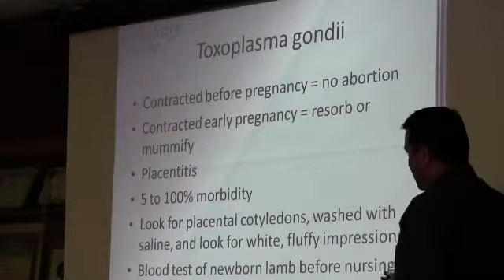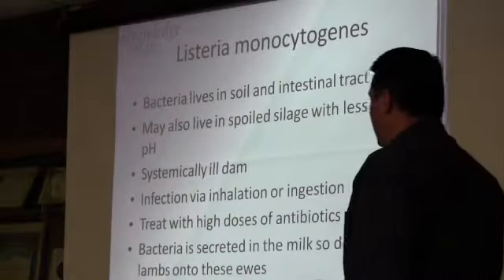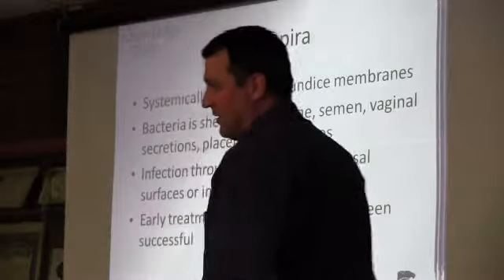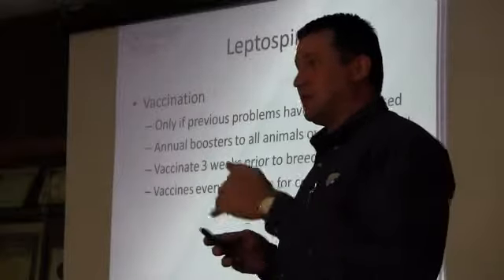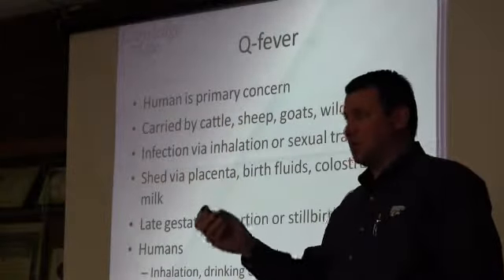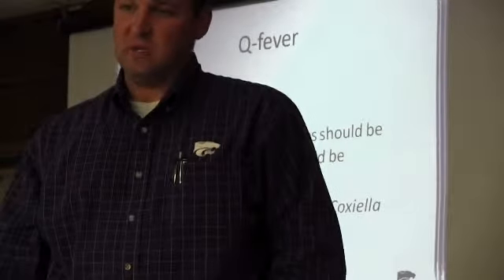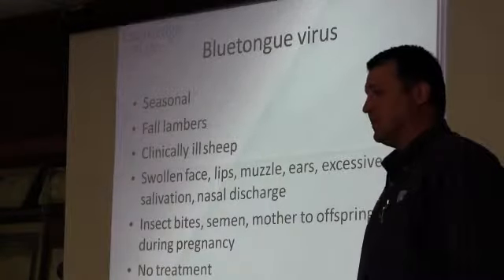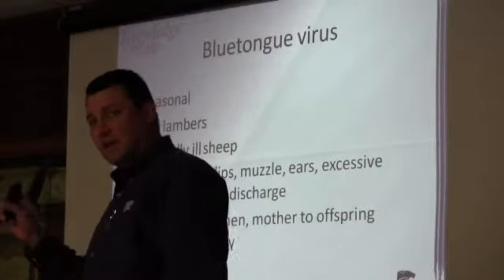2012 SW District Sheep meeting(4/9)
Dr. Brian Faris